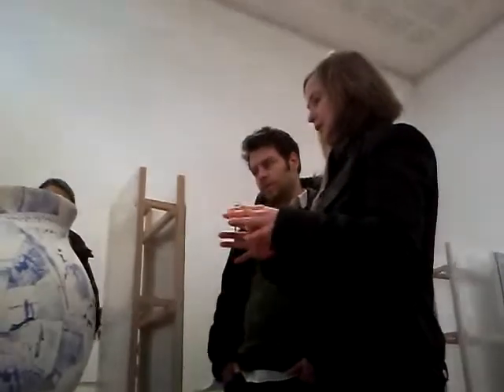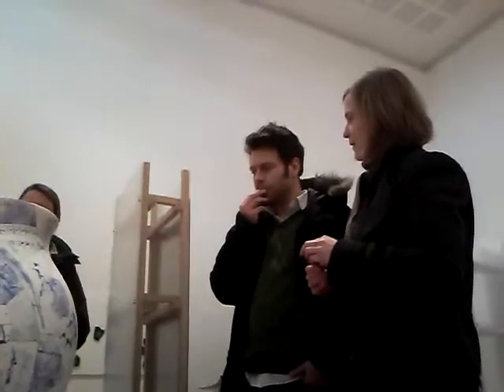Zoe Hillyard talking about her work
Zoe Hillyard in Made in the Middle exhibition talking to visitors about her work